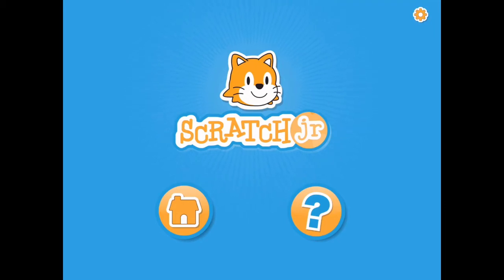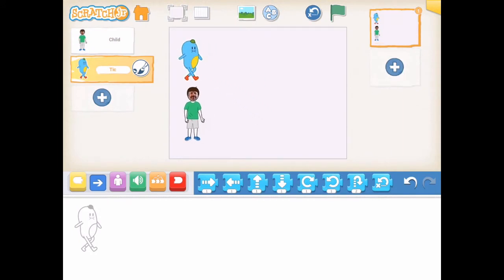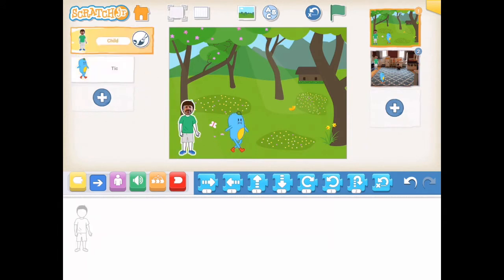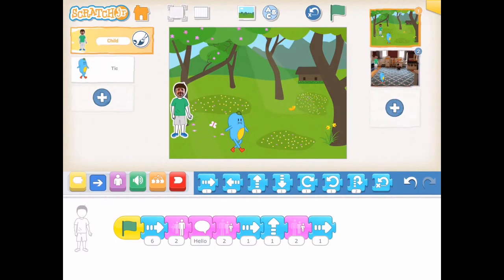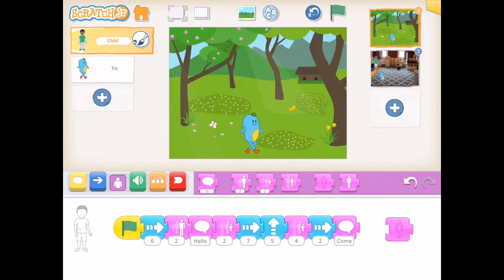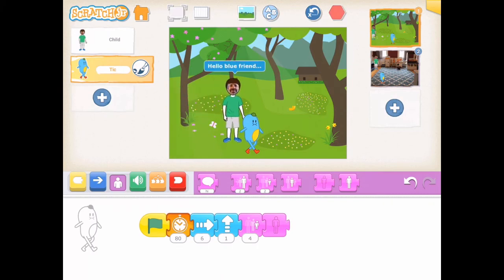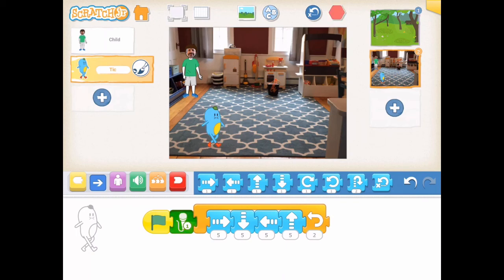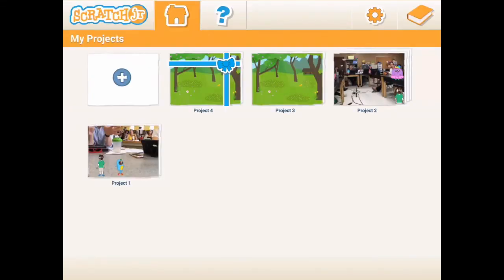How to code with SCRATCH Jr on iPads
ScratchJr is an introductory programming language that enables young children (ages 5 and up) to create their own interactive stories and games. Children snap together graphical programming blocks to make characters move, jump, dance, and sing. Children can modify characters in the paint editor, add their own voices and sounds, even insert photos of themselves -- then use the programming blocks to make their characters come to life.